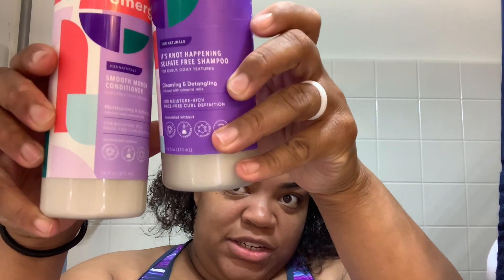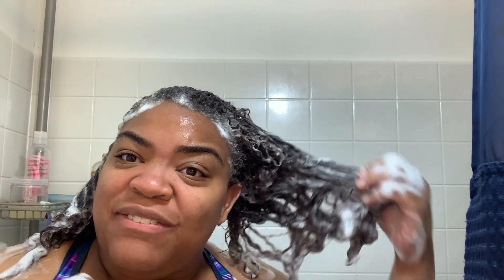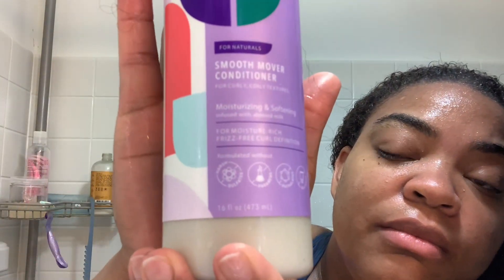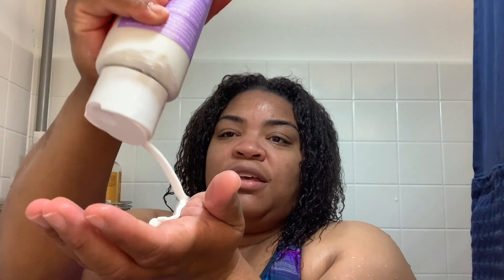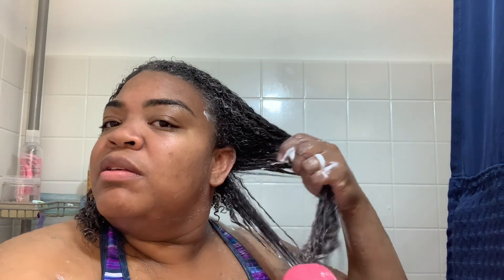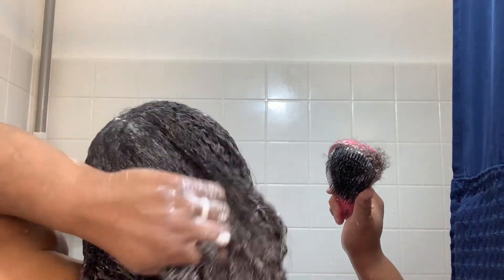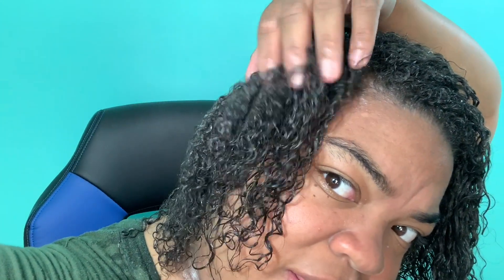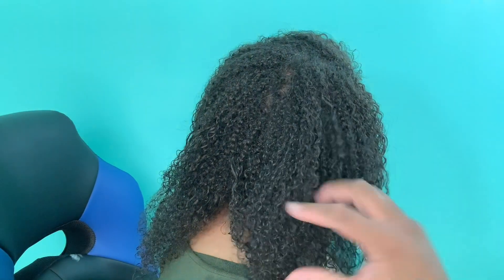*NEW* Emerge Hair Product Review and Wash n Go | $6.99 Is it worth it?!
Hey y'all, I am glad to be back making content again. Here is a review of the new product line Emerge from Target and I will provide a link below for product!